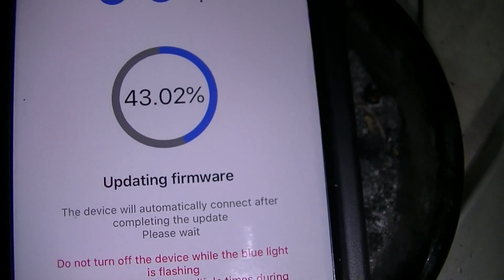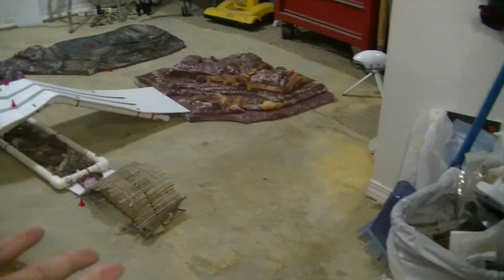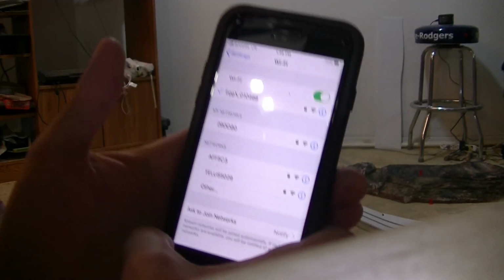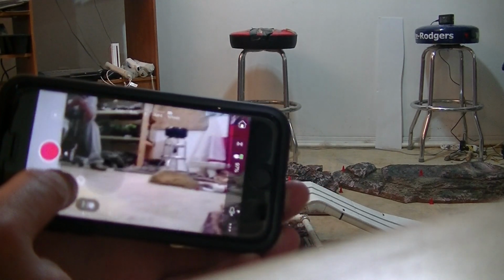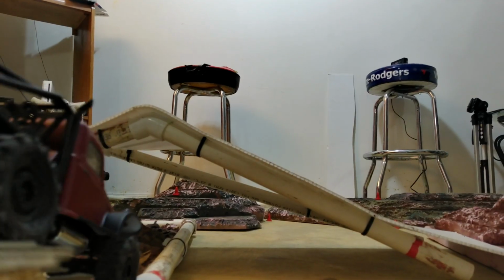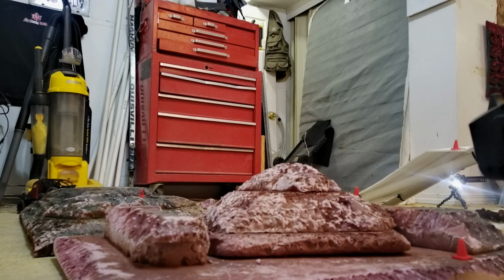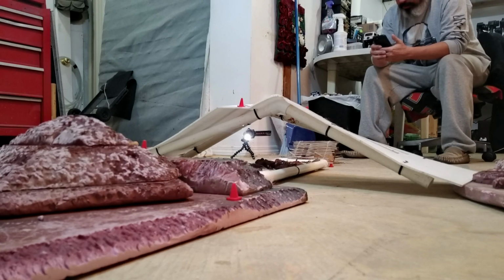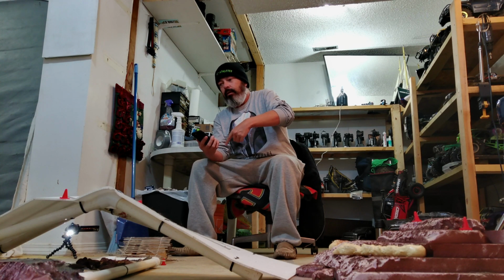RC ATHLETES - Power Egg X Camera/Sound Test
First, i forgot to mention that this thing is also a drone lol. The camera is a lot of fun but the Sound doesn't mesh properly. I'm going to try this again but I'll try the headphones next time. Might help.
It seemed to get better after the format. It already did it's own update at the beginning but maybe I'll look for another update.